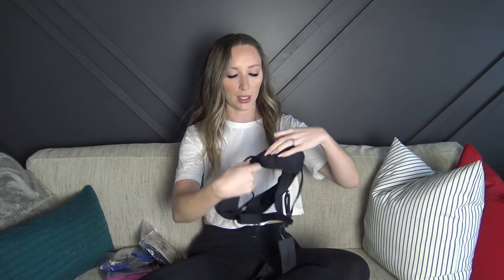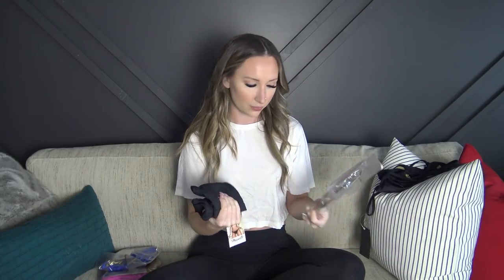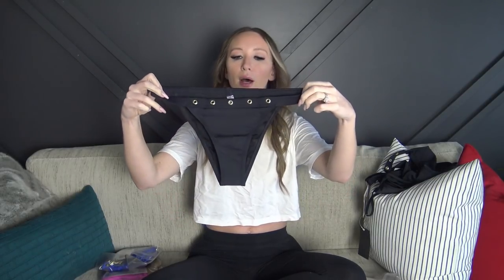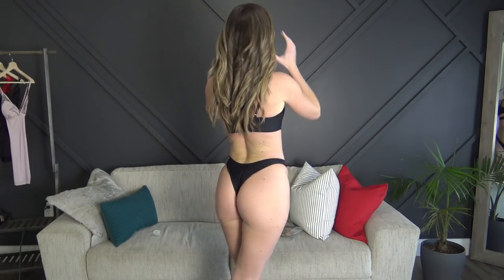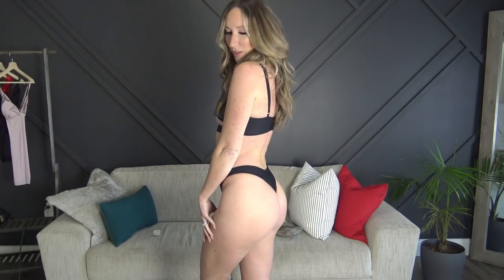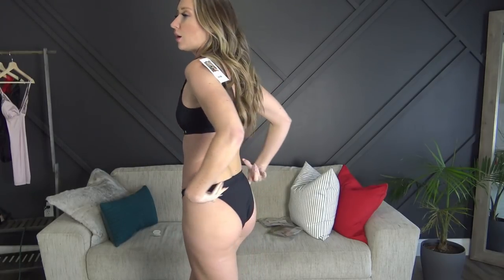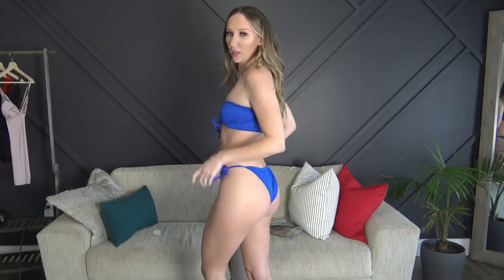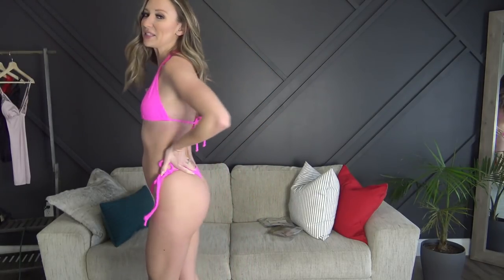Yandy Swimsuit Try On Haul/Review // Is It worth it $$??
I review and try on my handy order of swimsuits. How does it fit? How does it feel? Is it worth the money??